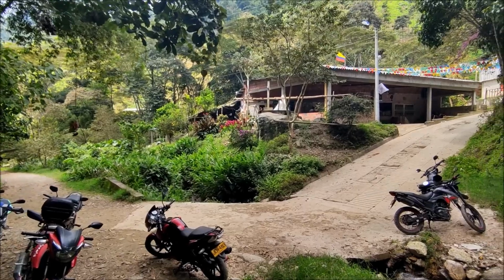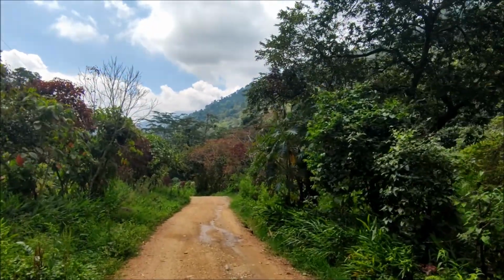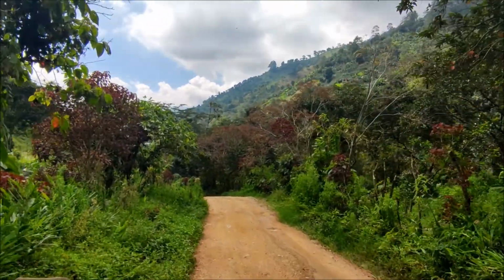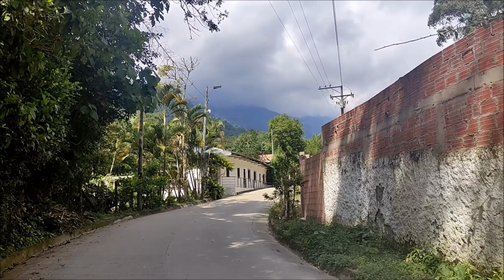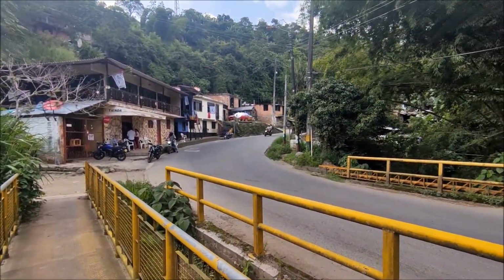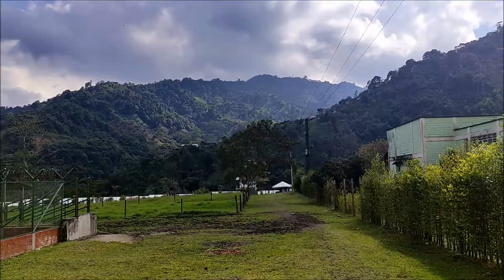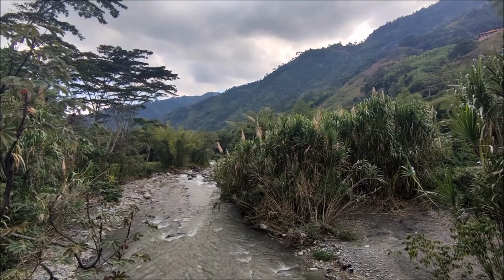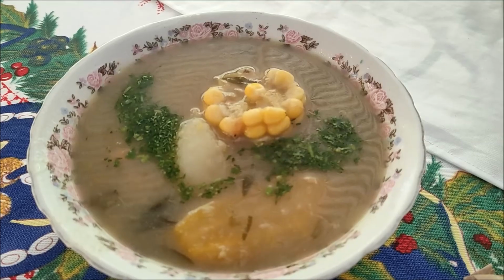Chapetón, Ibagué (Cascada Cay Waterfall) Tolima, Colombia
Chapeton and the Cascada Cay Waterfall, situated in the Combeima Canyon,   are an easy day trip from Ibagué. And are one of the best things to do or things to see in the city. This video also has a tour and history of the neighborhood (or town) of Chapeton, Ibagué (Tolima, Colombia).

Here are the other videos I've made of Ibagué, Tolima & the Combeima Canyon: